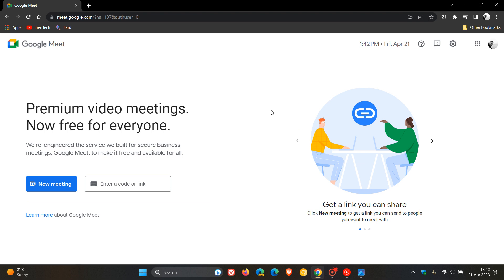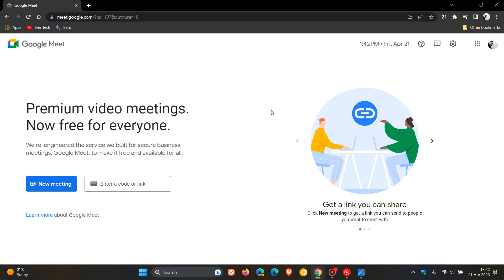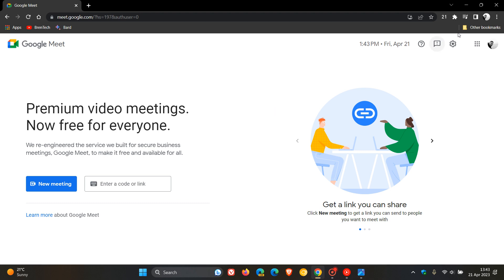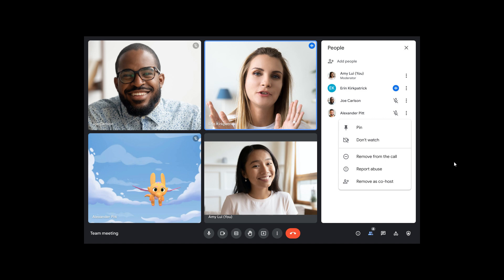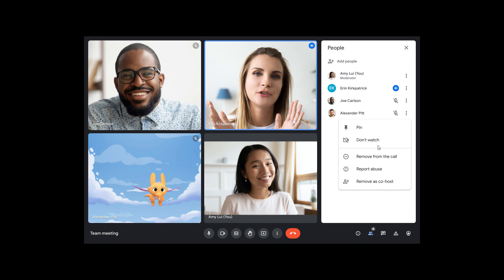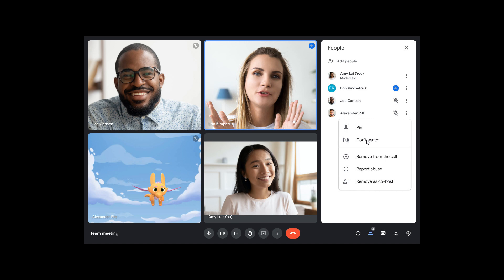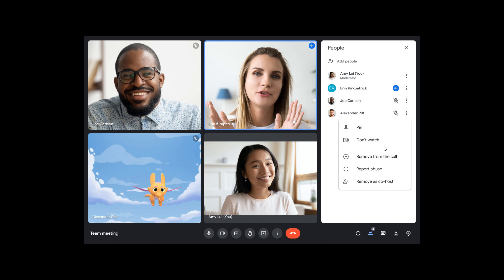Google Meet's new feature will help you hide participants with distracting video feeds | How to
Google Meet is getting a new feature that will let you turn off the video feed from other participants during a call. This can be helpful in situations where you want to focus your meeting view to just the presenter or hide participants to minimize distractions.